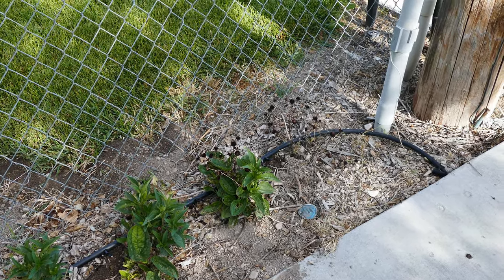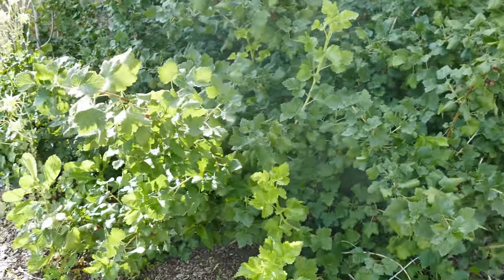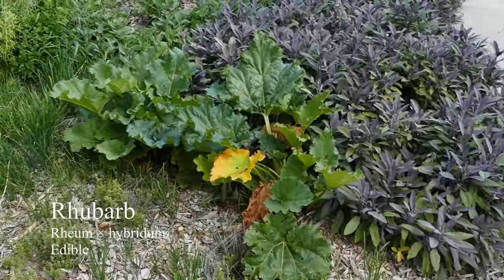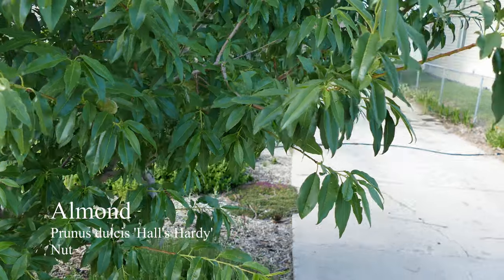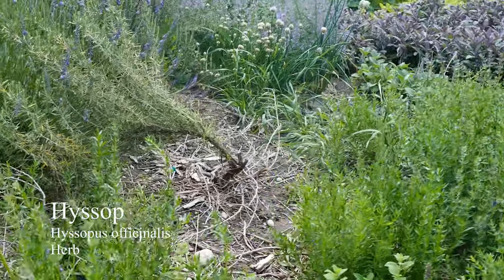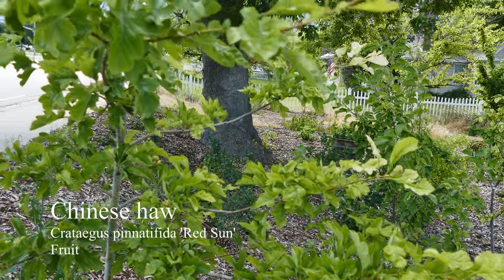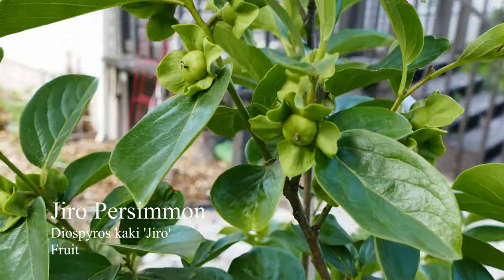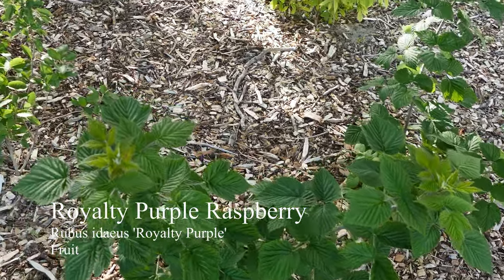70+ Edible Perennials in a Zone 7 Garden | Garden Tour 2020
A tour of my zone 7 edible landscape. Full plant list below!

Plants
Rudbeckia ‘goldsturm’
Echinacea
Crocosmia
Krossa regal hosta

Sweet woodruff
Giant solomon’s seal
Pawpaw
- ‘Pennsylvania Golden’
- NC-1
- KSU Atwood
American Hazelnut
Red currants
Jostaberry
Red veined sorrel
Columbine
Pistachio
Rhubarb
Honeyberry
- Polar Jewel
- Borealis
Hostas
- sum and substance
- Blue angel
- Jurassic park

Lemon thyme
Pistachio
Rhubarb
Purple sage
Garden sage
Chives
Catmint
French tarragon
Mother of thyme
Rosemary ‘arp’
Lavender ‘grosso’
Daylily
Bee balm
Salad burnet
Hot and spicy oregano
Hall’s Hardy almond
Roman chamomile
Winter savory
Tasmanian mountain pepper
Nutmeg thyme
Black currant
Egyptian walking onion
Pawpaw
- seedling
- Sunglower
Clustered bellflower ‘genti blue’
Chicago hardy fig
Hoarhound
True hyssop
Anise hyssop
Sunset hyssop
Lovage
Garlic chives

Strawberries
Raspberry shortcake
Mullberry ‘geraldi’
Daylily
Rhubarb
Viking aronia
Cornellian cherry
- pioneer
- Yellow
Chocolate mint
Clove/golden currant
Azarole ‘angelo rosso’
Chinese haw ‘red sun’
Whitney crabapple
Apple rose
Bush cherries
- romeo
- Juliet
Sea kale
Persimmon
- jiro
- Nikkita’s gift
- Hachiya
Pomegranate ‘Russian hardy’ from Baker Creek
Quince
- Aromatanaya
- pineapple
Raspberry ‘royalty purple’
Serviceberries
Strawberries
Chokecherry
Elderberry
- york
- Nova
Medlar
- marron
- Breda giant
Raspberry shortcake
Sweet treat pluerry
Flavor king pluot
Blackberry
- triple crown
- Primocane
- Apache
Creeping oregon grape
Chocolate mint

Tomato
Peppers
Schisandra ‘eastern prince’
Maypop

Peaches
- redhaven
- Lemon elberta